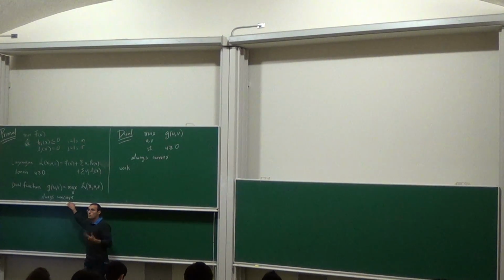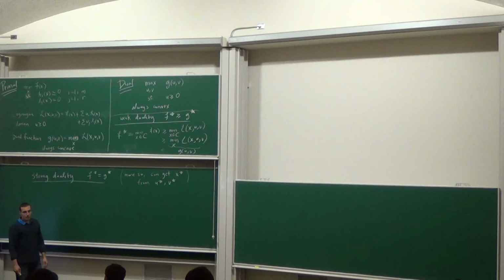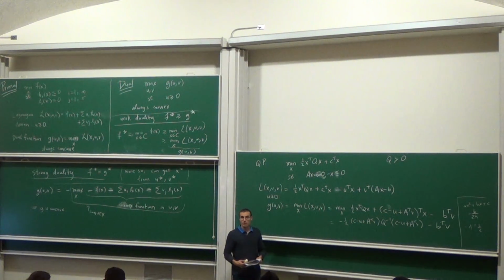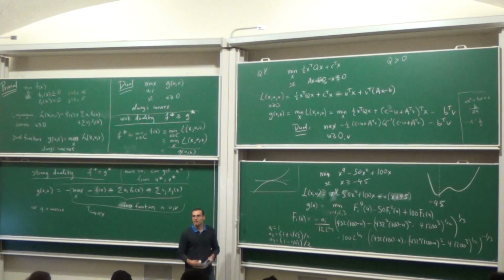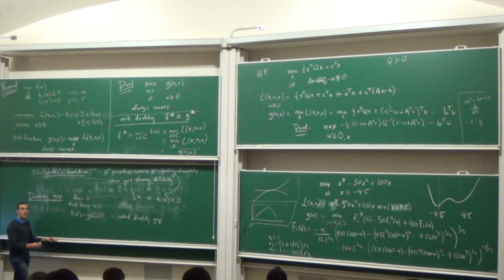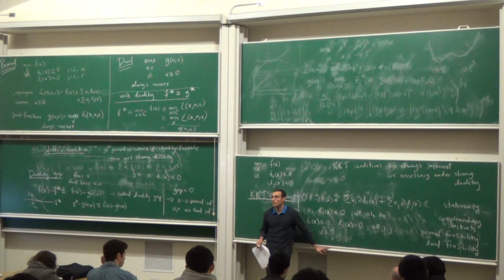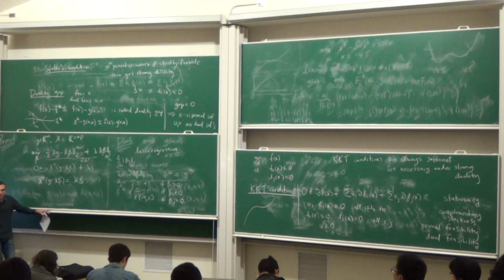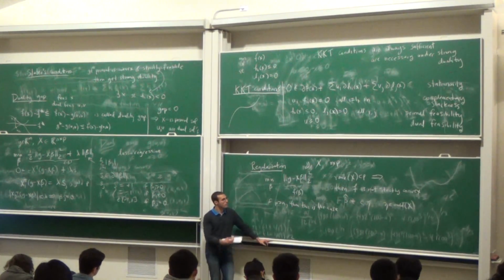SML Lecture 22